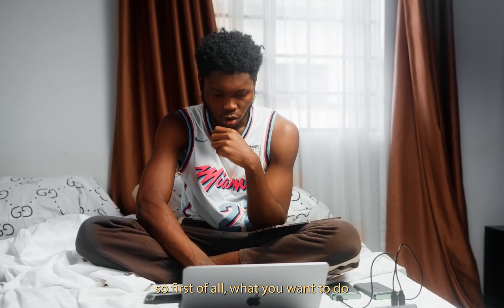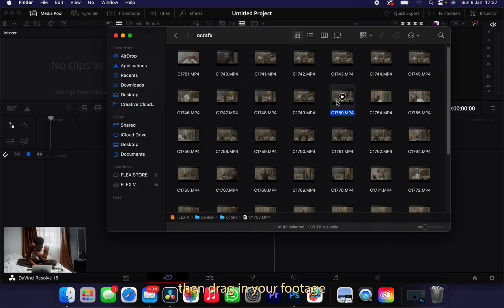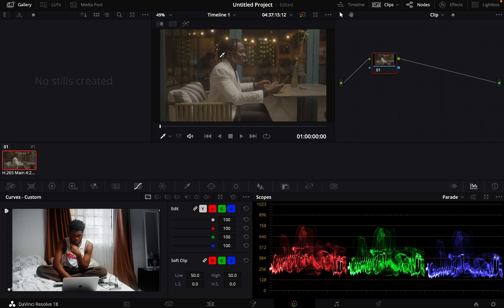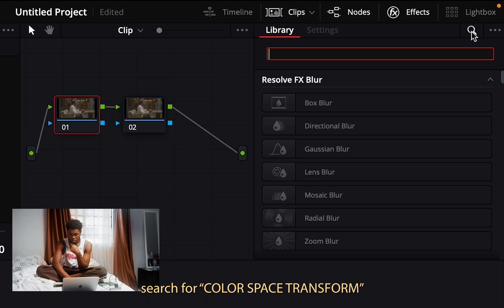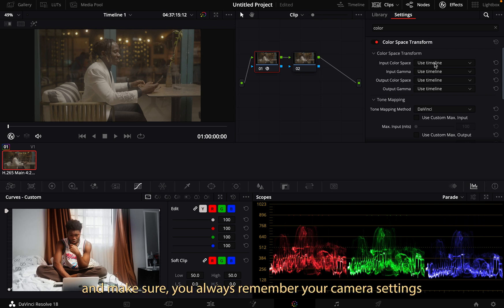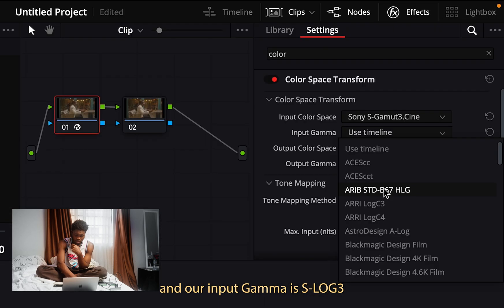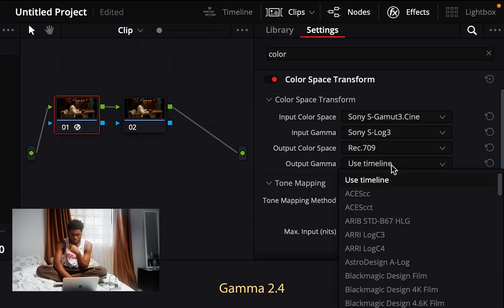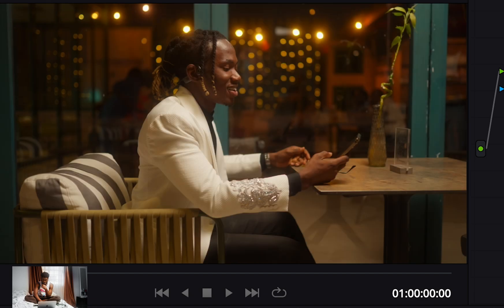How to convert S-log to Rec-709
It’s a very easy step, you can watch multiple times to understand.

I shoot with the Sony A7iv with the Sigma 35mm f1.4,
for the lighting, i used a godox Sl60w and a softbox.